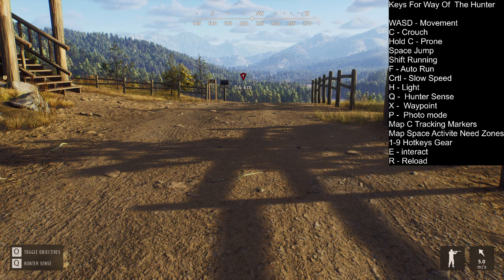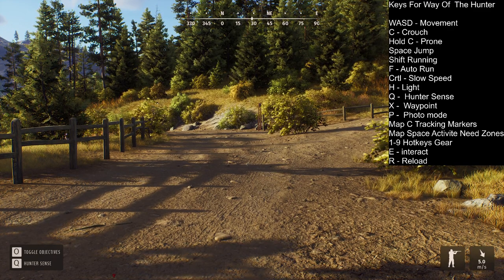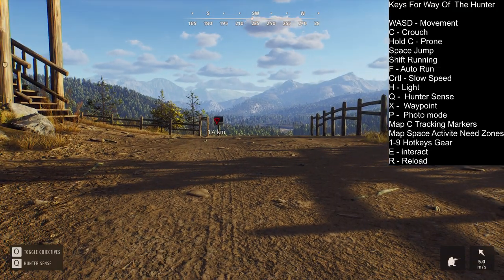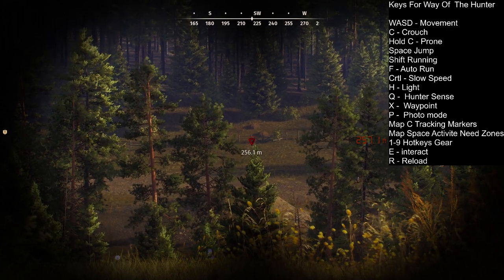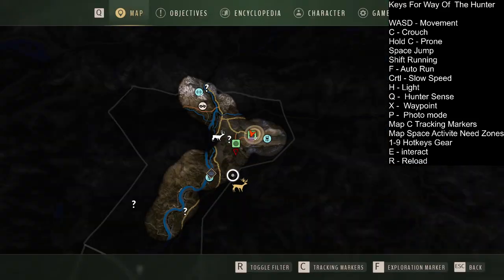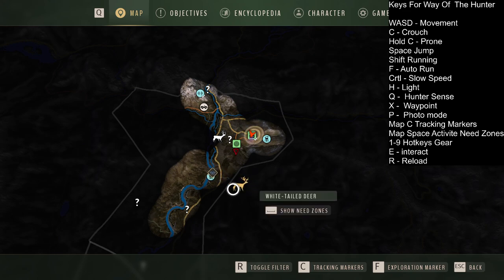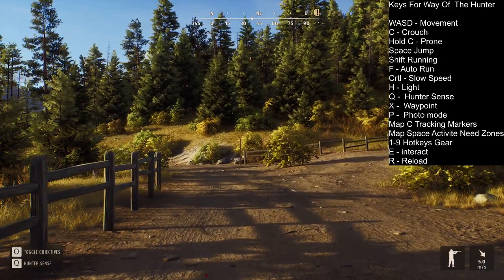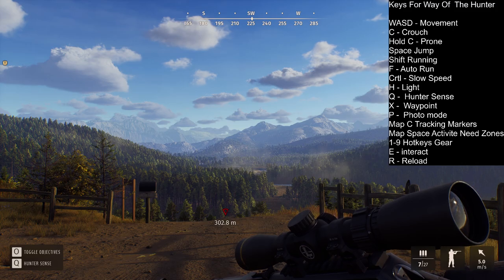Way Of The Hunter, Beginners Guide, All The Keys In The Game Overview